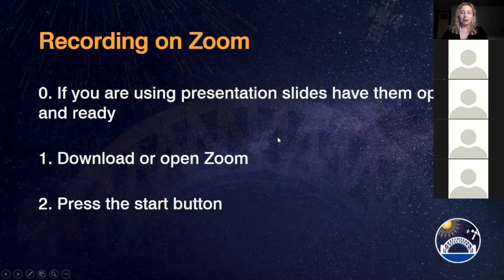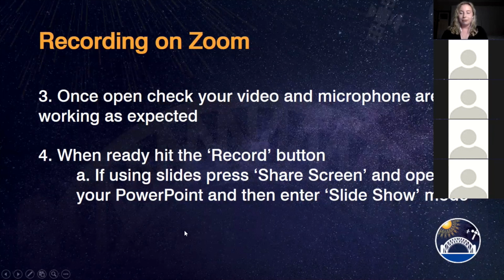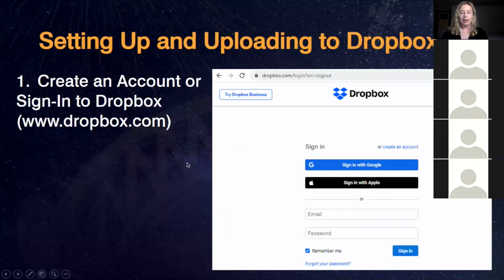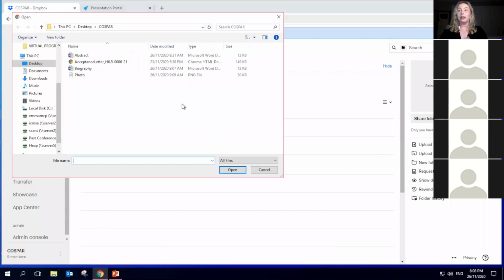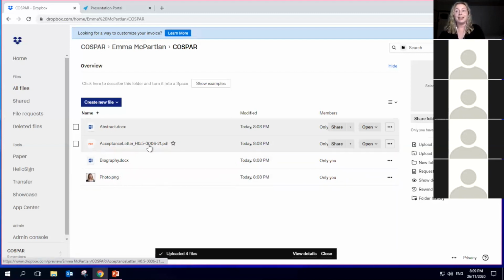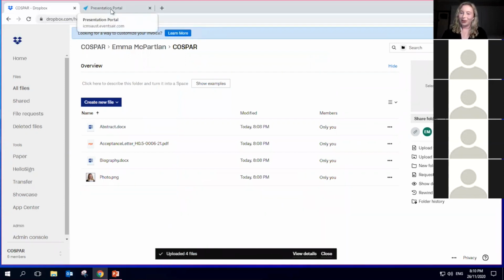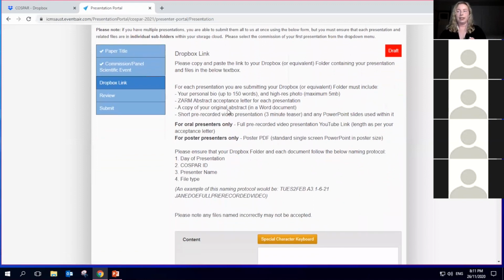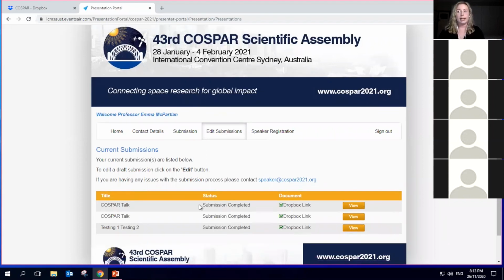COSPAR-2021-Hybrid Presenter Training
For extra support, we have compiled a training video on recording and submitting your short summary video.